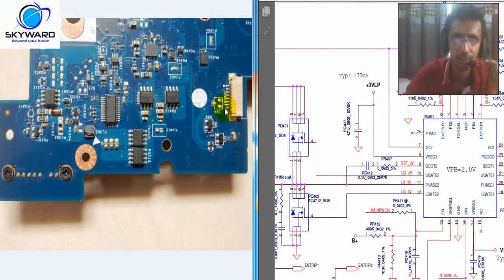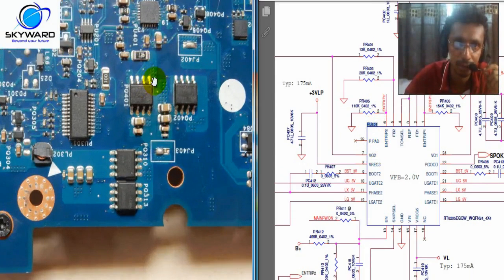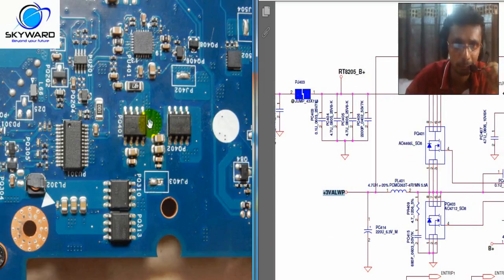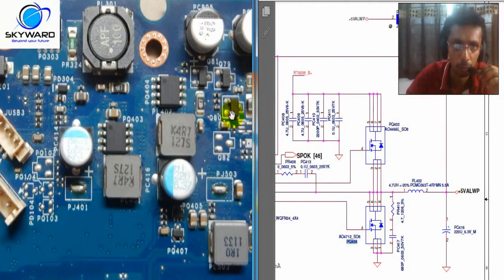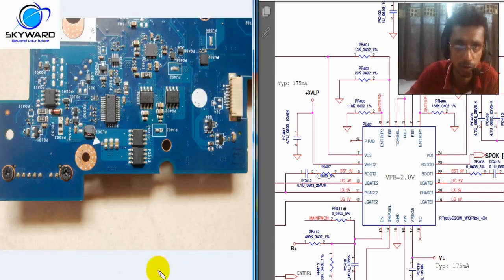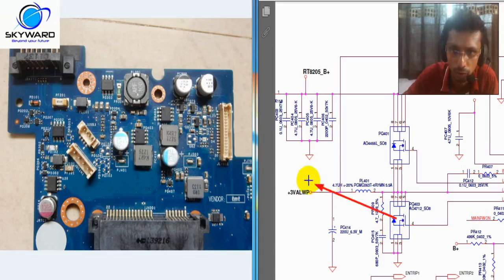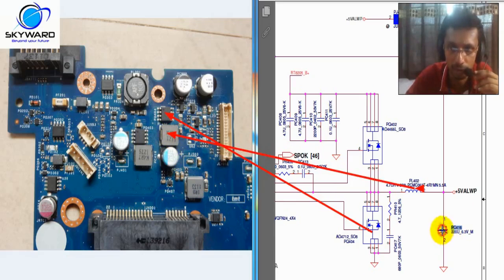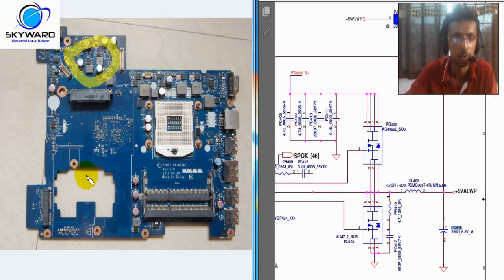stand by section part 3 English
This is the third part of stand by section, in this video the board view with schematic diagram is explained. for more information please vsit our